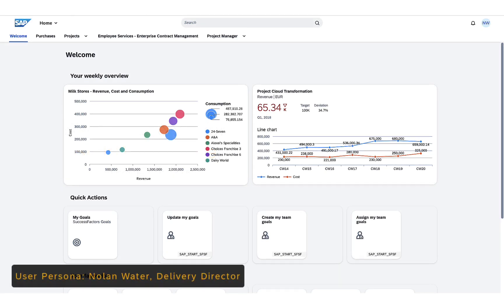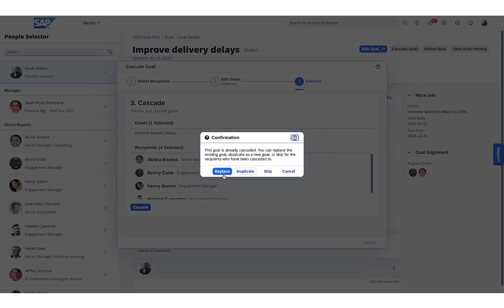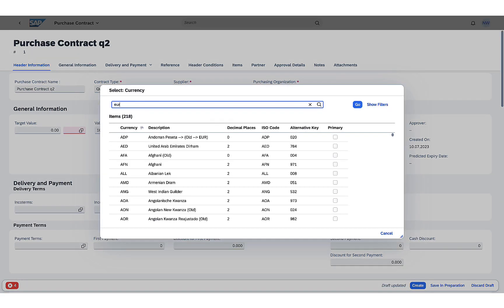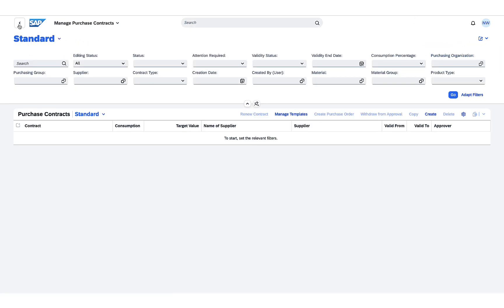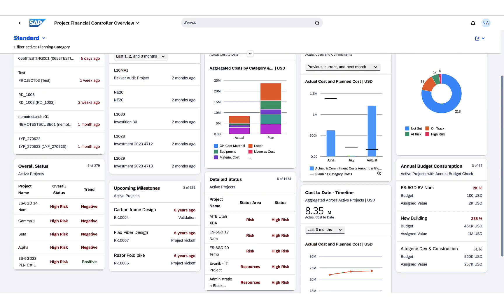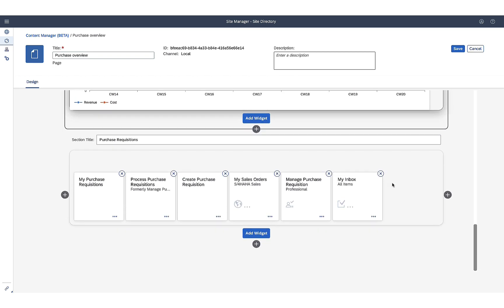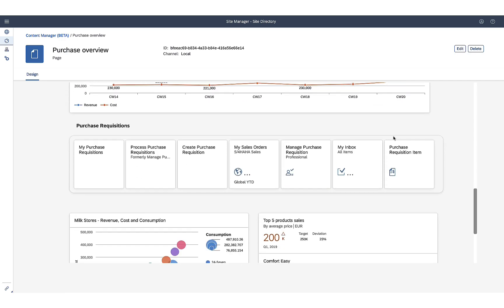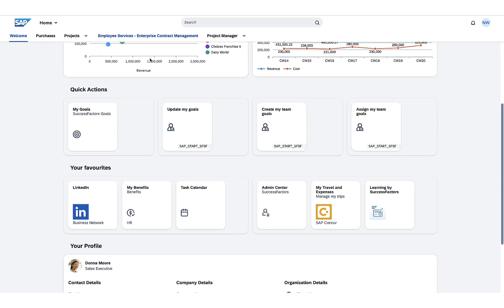New Site Experience for SAP Build Work Zone, Standard Edition 🚀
💻 Watch this demo video with the new user experience of SAP Build Work Zone, standard edition based on the Horizon visual theme for SAP Fiori.

With new site experience for SAP Build Work Zone, standard edition, we are streamlining the user experience across the extended portfolio of SAP Build Work Zone (standard & advanced edition) as well as SAP Start. It provides a flexible page design and surfacing business data using UI cards.